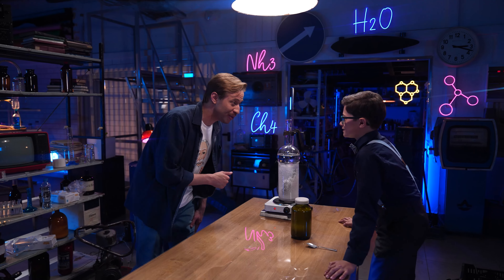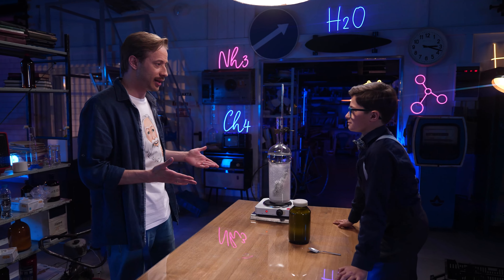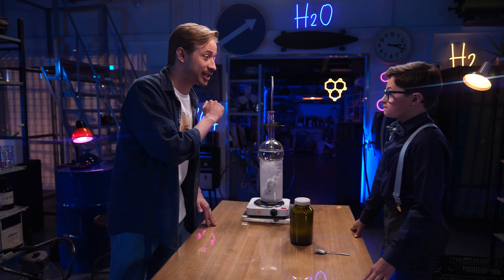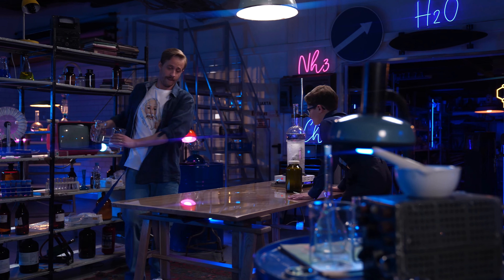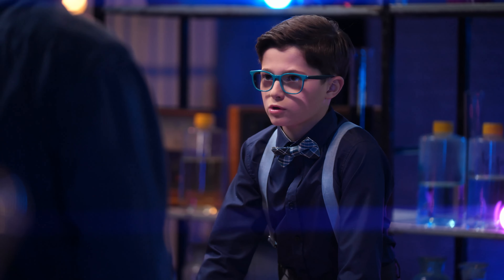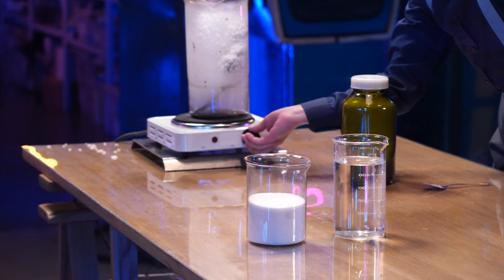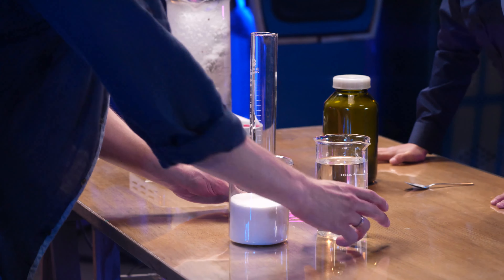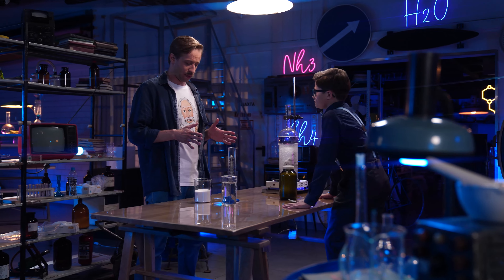Как сделать снег?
Как сделать торт из мыльных пузырей с помощью сухого льда, как получают бензойную кислоту и кто ее ест, как устроить праздник с помощью науки — показывают в новом видео наши находчивые экспериментаторы Роман и Ярослав.